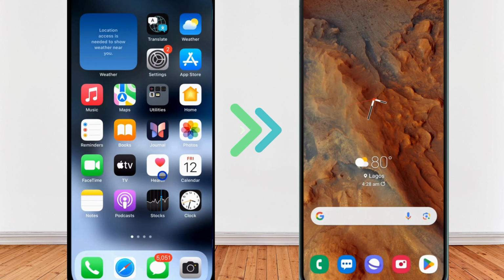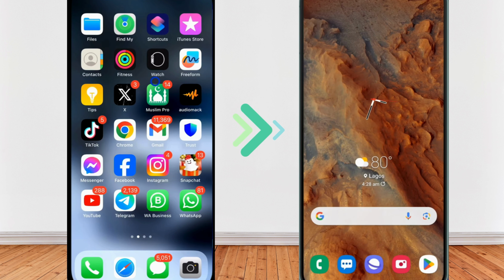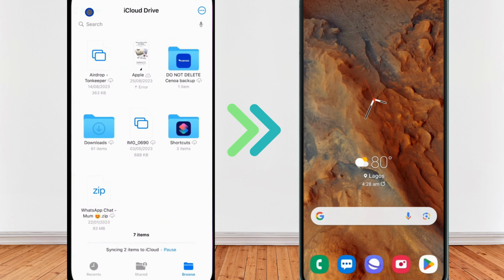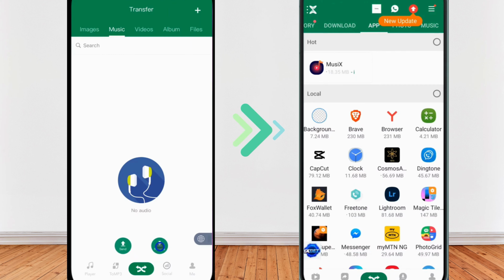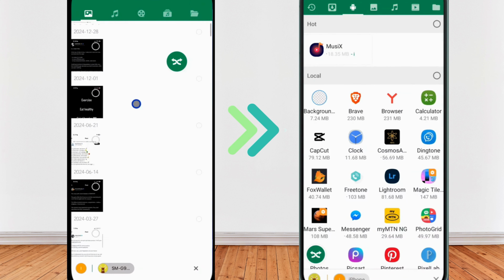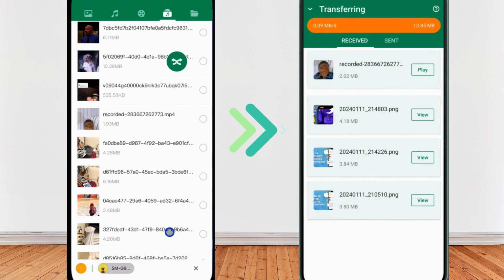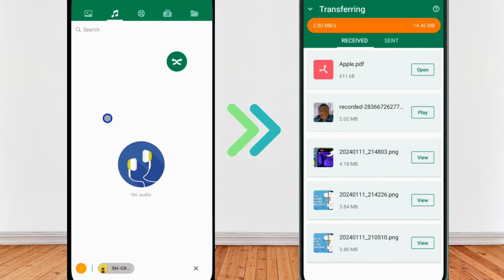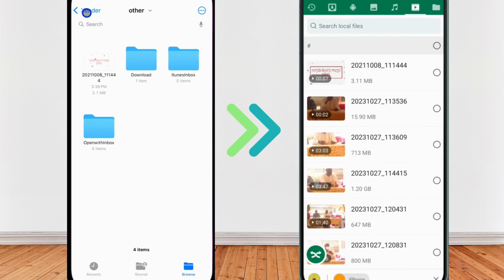How to Transfer Files from iPhone to Android Using Xender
Learn how to transfer files using Xender! Watch this step-by-step guide to transfer data frim iphone to android

how to transfer data from iphone to android
how to transfer data from android to iphone
transfer data from android to iphone
iphone to android data transfer
iphone to android
android to iphone transfer
transfer photos from iphone to android
how to transfer photos from iphone to android
android to iphone
transfer files from iphone to android
iphone to android transfer
how to transfer files from android to iphone
how to transfer android to iphone